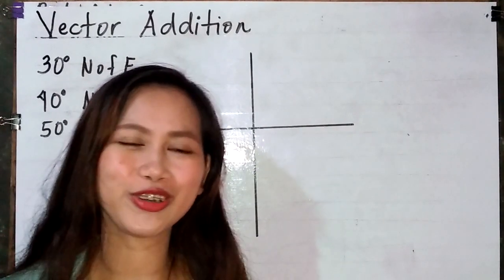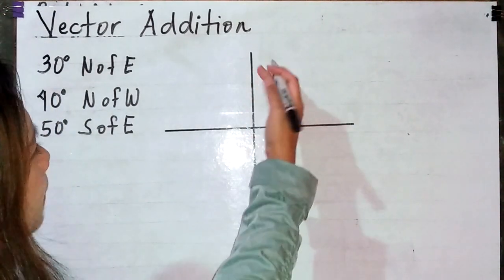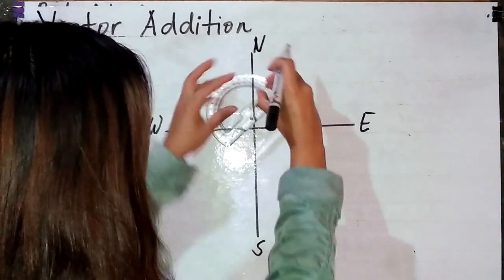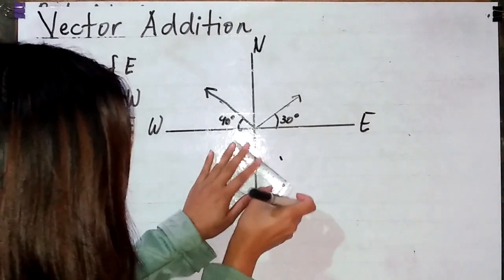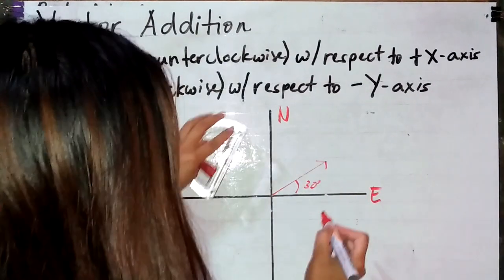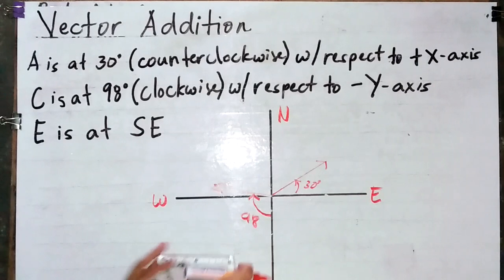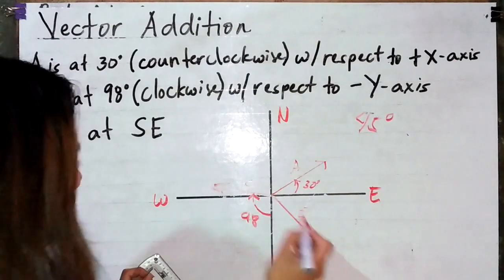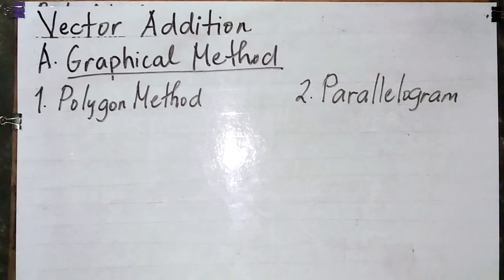Vector Addition Graphical Method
Vector Addition is like an ordinary numbers which we can either add or subtract to other vectors.
Graphical Method - this method is purely measurements
2 Types:
1. Polygon Method
2. Parallelogram Method